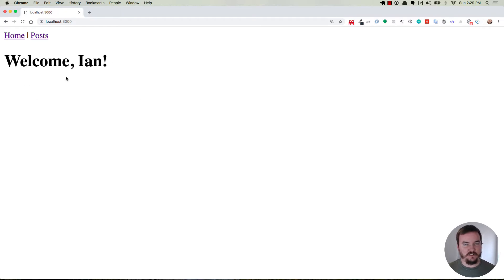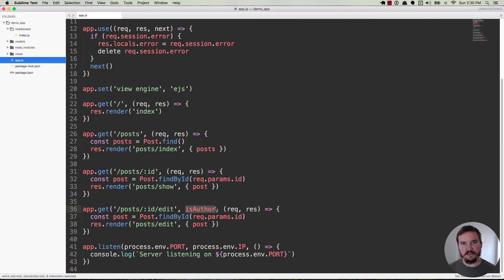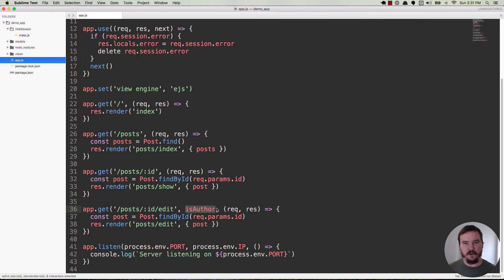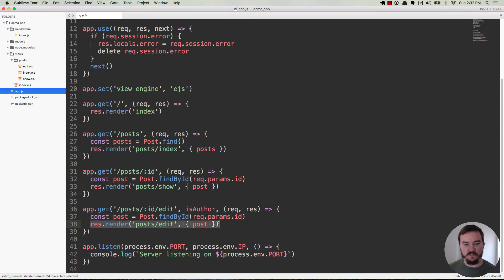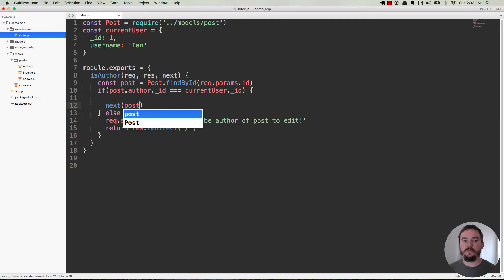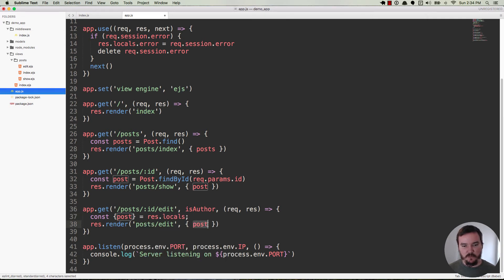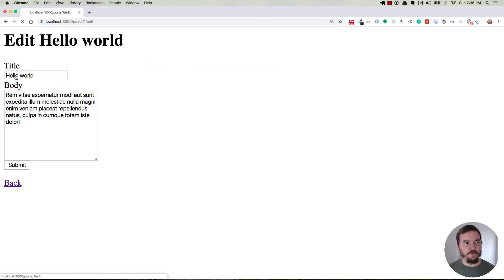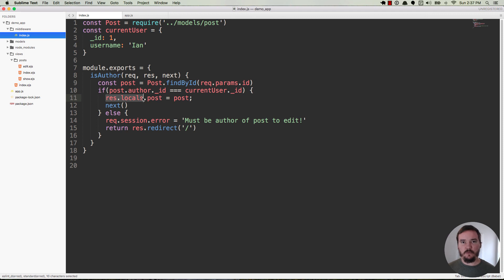How to Pass Data Through Middleware in Express JS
Learn how to pass data through middleware functions in Express JS with this quick and easy tutorial.

Resources:
Thumbnail Background Photo by Markus Spiske on Unsplash